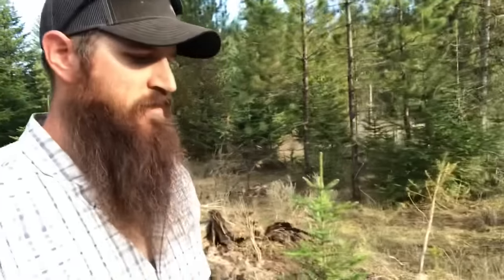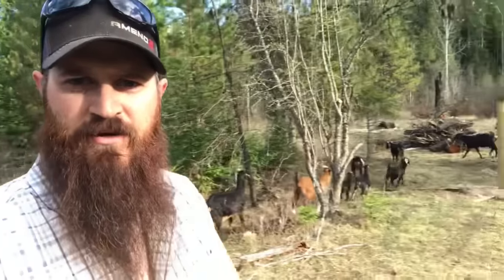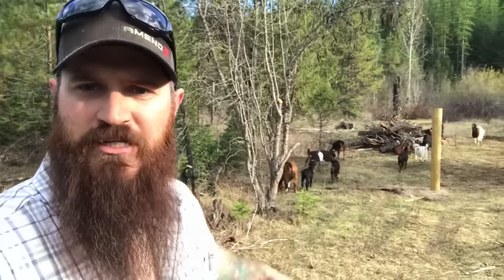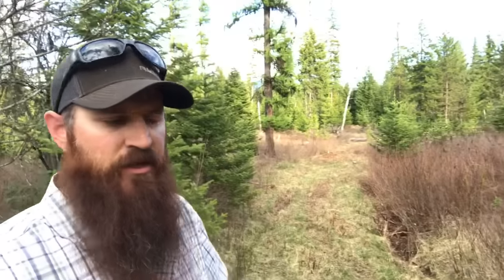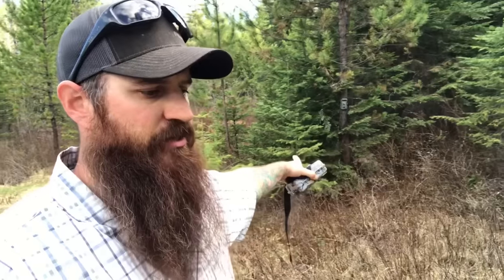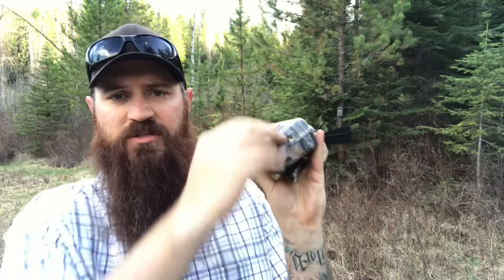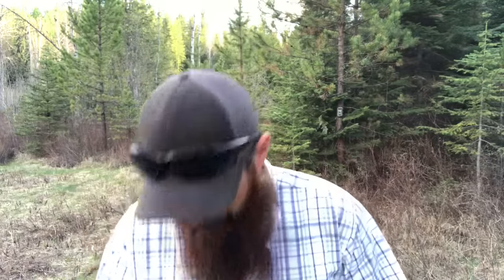Using trail cameras to catch criminals.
Today we’re sharing tips on how to set trail cams to catch trespassers and predators. Use these tips so you don’t miss anyone coming on your property. We also share tips on the mistakes that will cause you to miss shots of anyone or thing coming through